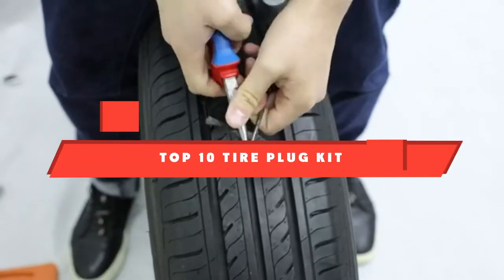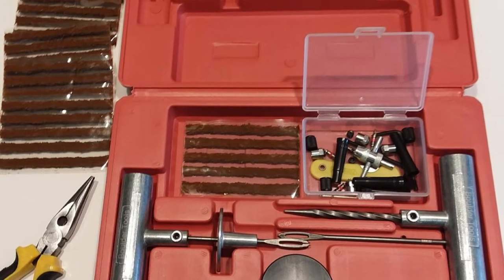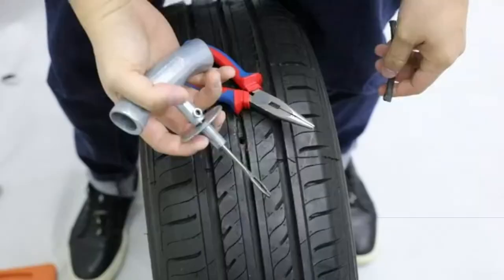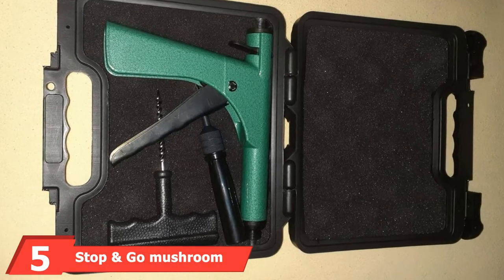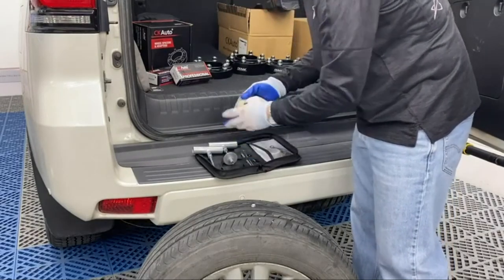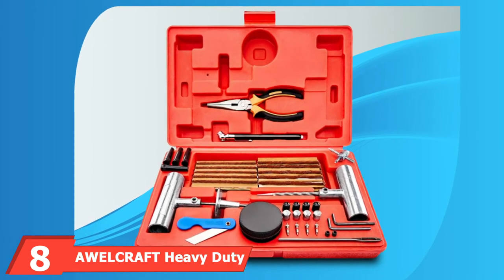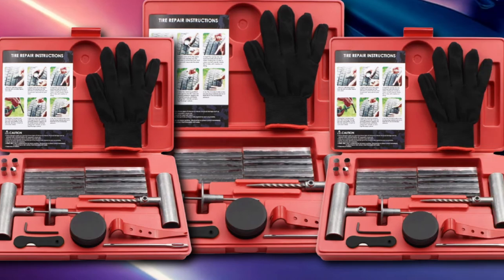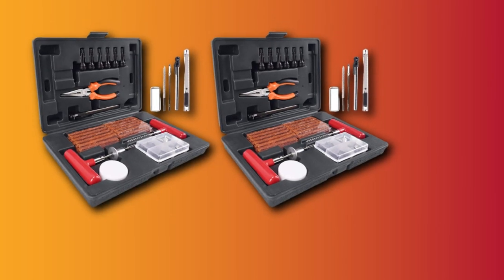Tire Plug Kit: ✅ Best Tire Plug Kits 2024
Links to the best Tire Plug Kit we listed in today's Tire Plug Kit review video:

1 . Boulder Tools Heavy Duty Tire Repair Kit

2 . BETOOLL 67Pc Tire Repair Kit for Car

3 . WYNNsky Heavy Duty Tire Repair Tools Kit

4 . GrandPitstop mushroom tire plug kit

5 . Stop & Go mushroom tire plug kit

6 . CKAuto Universal Tire Repair Kit

7 . ORCISH 70Pcs Tire Repair Kit

8 . AWELCRAFT Heavy Duty Tire Repair Tools Kit

9 . Handfly Tire Repair Kit

10 . DeShan 70PCS Tire Repair Kit

What are the Best Tire Plug Kits in 2024?
In today's video we reviewed the top 10 best Tire Plug Kit on the market in 2024. We made this list based on our personal opinion and we ranked them in no particular order, after doing our research based on their prices, quality, durability, brand reputation and many more.

After watching this video you will know which are the best budget, top selling and top rated Tire Plug Kit on the market today.

If you choose from this list you can be sure that you buy one of the best Tire Plug Kit available today.